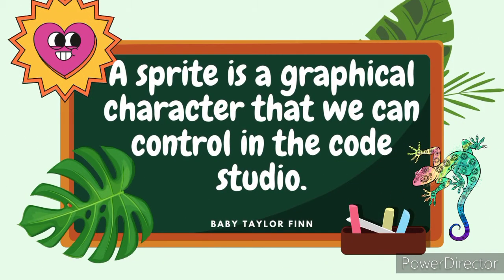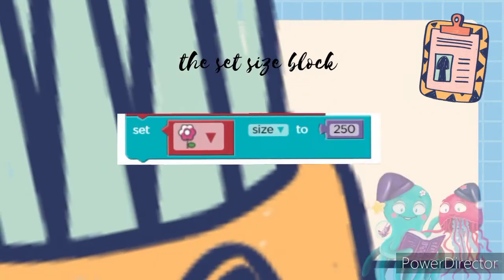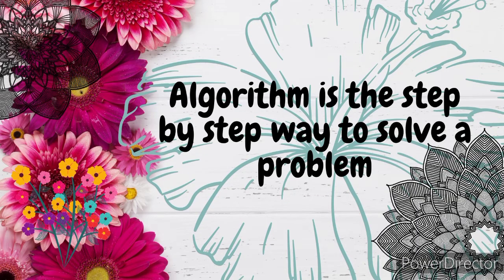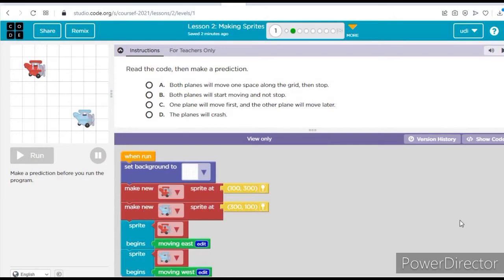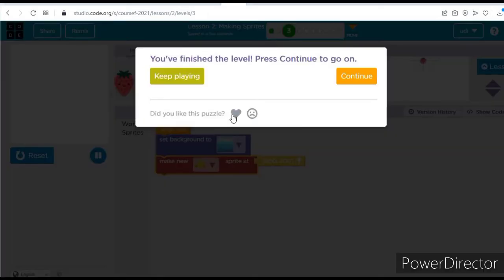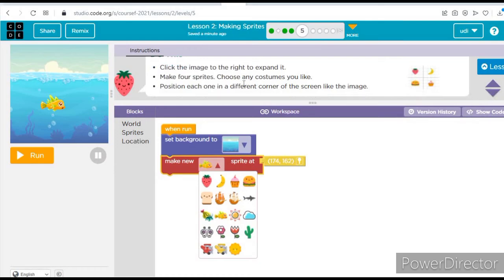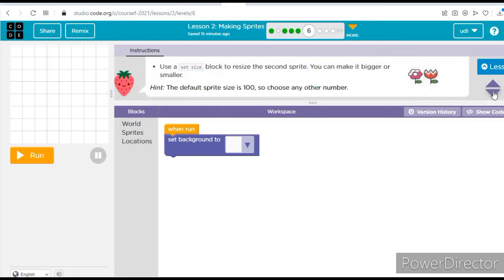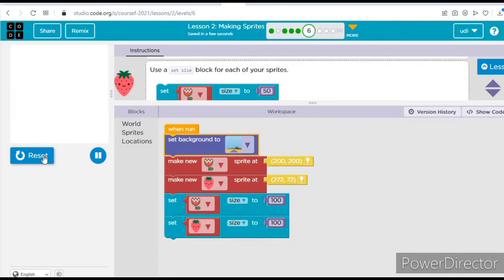making sprite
coding is fun